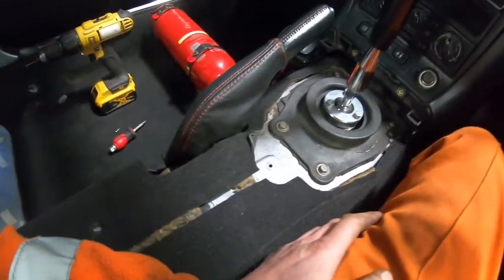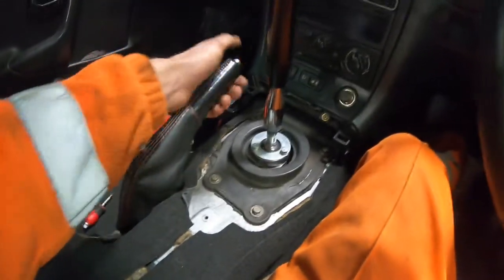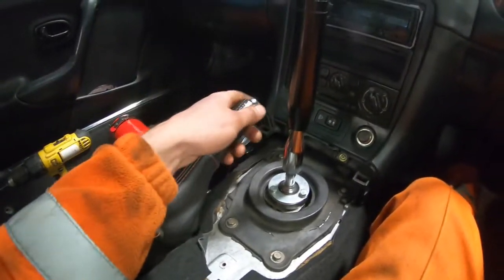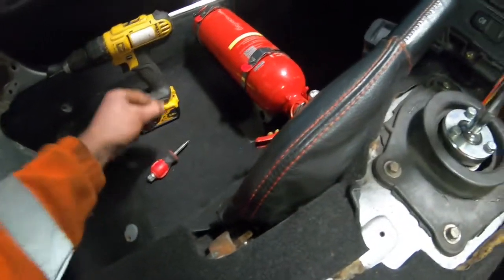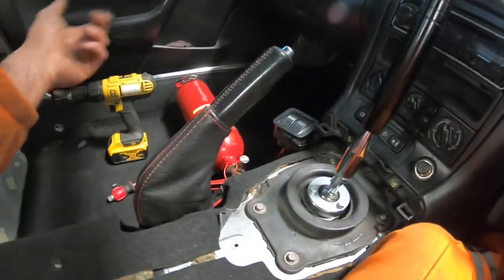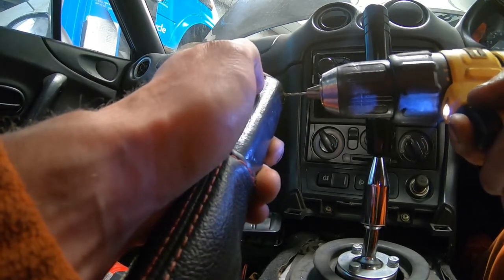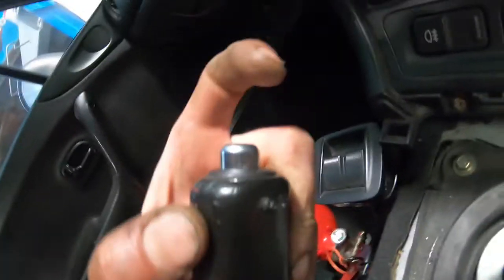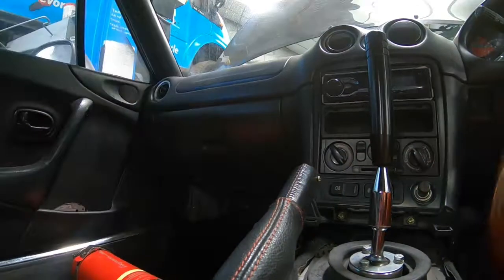Better than a FLY-OFF drift button! Installing DIY drifting handbrake E-brake to my turbo Mazda mx5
Showing you the best method I have found of making a stock handbrake / E-brake which has a mechanical spring loaded ratchet, into a fly off or quick release handbrake. Showing you on my turbo mx5 drift project.

Easily reversible other than a small drill hole being left in the gator that covers it, costing you nearly nothing... Very dependable once done up unlike the fly off drift buttons which can still move or get jammed on/off.